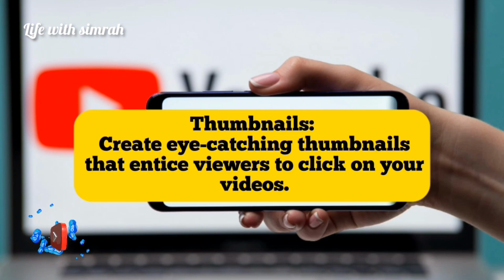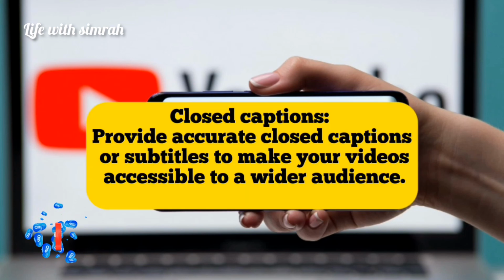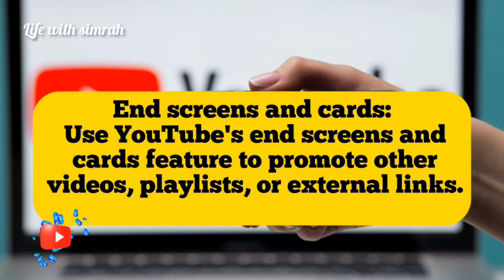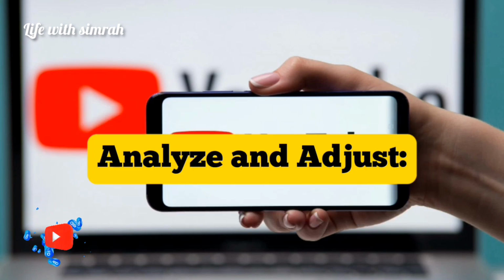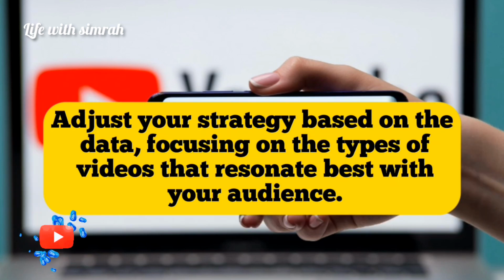youtube business marketing / How to Use YouTube to Market Your Business??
youtube advertising for small business
youtube business marketing
youtube advertising agency
youtube ad agency
youtube promotion company
network marketing youtube

Youtube marketing is a business that focuses on using videos and other forms of content to reach and engage customers. It is a great way to connect with potential customers and build brand awareness. There are many different strategies and tactics that can be used in this type of marketing, such as creating engaging content, targeting specific audiences, and leveraging influencers. It can also be used to drive website traffic and lead generation

GrowTube Media Solutions,youtube solutions